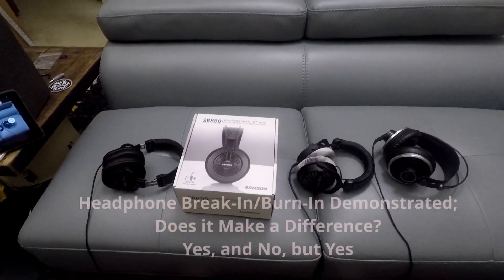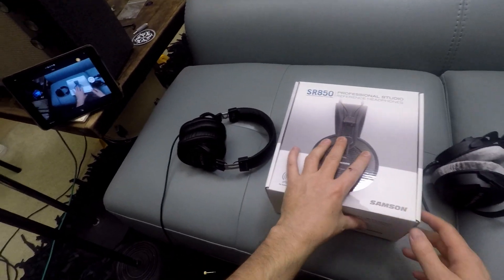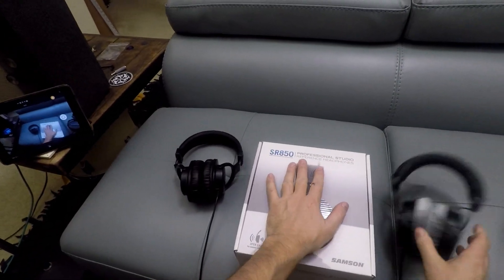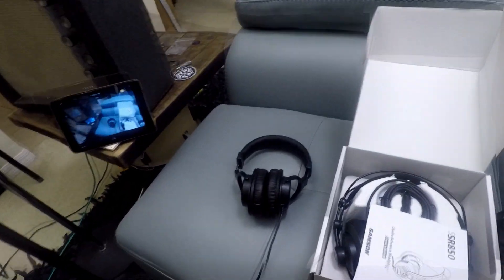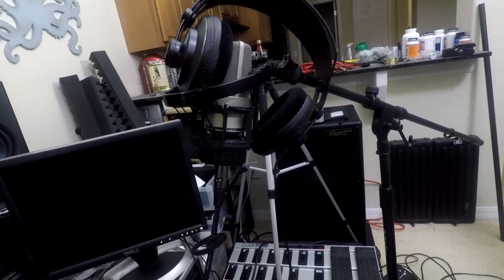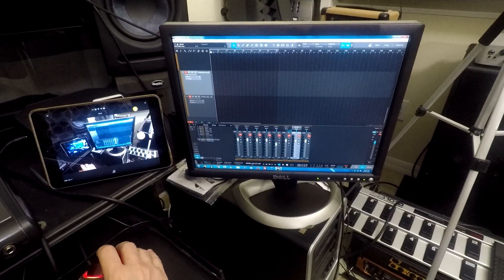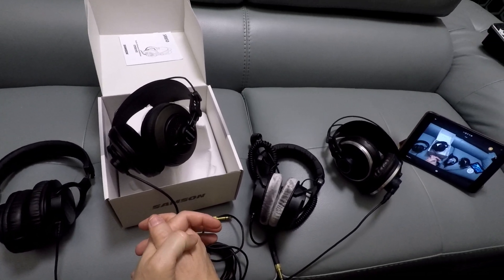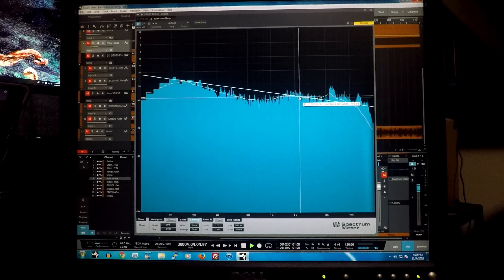Headphones Break In / Burn In Results Demonstrated; Does it Make a Difference? Yes, and No, but Yes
I've been curious about this topic for quite some time. I was fairly certain that for the typical user, there was really no reason to break in or burn in (seems like a misnomer) headphones, but I wanted to test this out. I have already logged a lot of hours on all of the headphones that I own, and wasn't looking to drop several hundred dollars (or MUCH more) on a new set just for this purpose. I picked up a pair of Samson SR850 headphones to give as part of a gift and thought it was a good opportunity to test and quantify the performance shift from out-of-the-box new to broken-in. While these headphones are really inexpensive, they perform much better than the price would suggest and I thought they were suitable for a first shot at testing this.

I love to research subjects that interest me, but can't resist the urge to test some things out for myself. The only real information that I found in a quick search was a LOT of references to the same article; a nice set of tests conducted by Tyll Hertsens documented in an article titled "Evidence of Headphone Break-In?" which is available at:

I'll do a quick review of the Samson headphones later most likely, but a link for information, specifications, and reviews for the Samson SR850 headphones, the Beyerdynamic DT 990 Pro headphones, and the Neumann TLM 130 microphone, all used in this video, are below.

Samson SR850 Semi-Open-Back Studio Reference Headphones

beyerdynamic DT 990 PRO Over-Ear Studio Headphones

Neumann TLM 103 Condensor Microphone (shockmount NOT included)